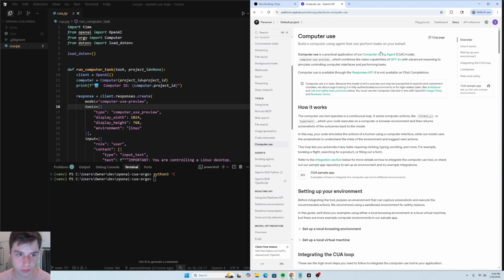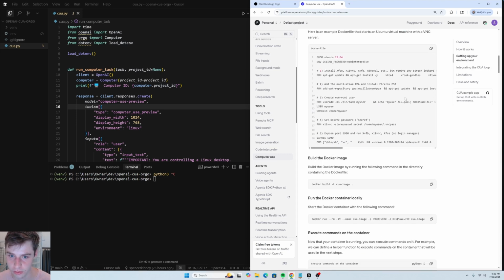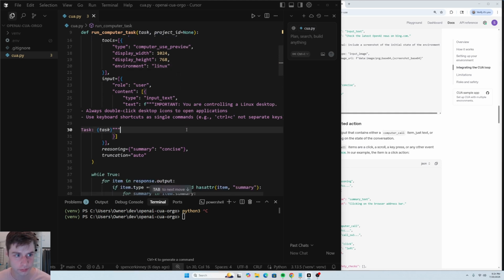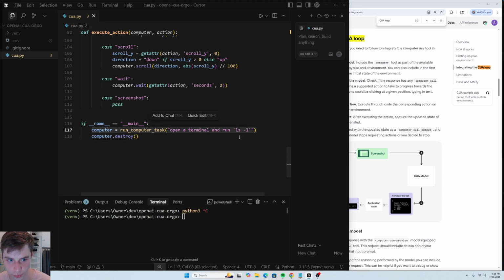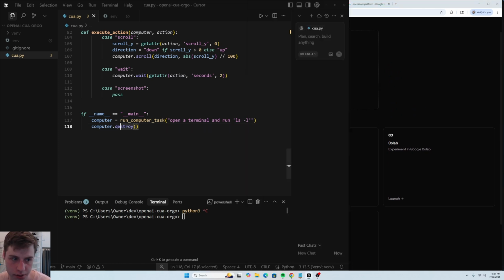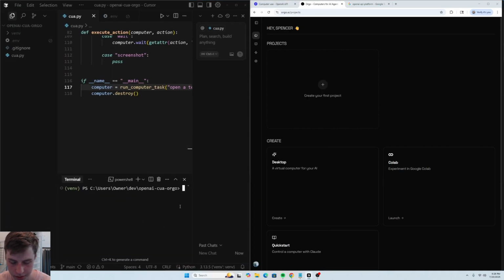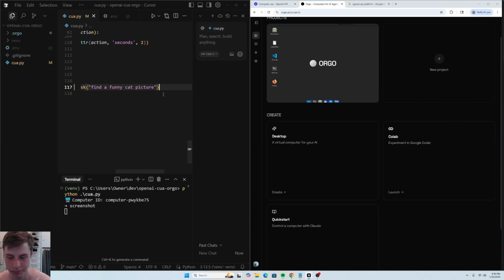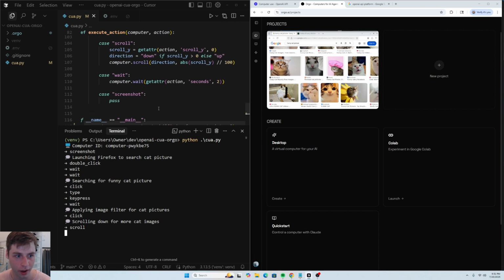OpenAI CUA API Setup | AI Computer Use Tutorial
Links 🔗

Video timestamps ⏲️
00:00 OpenAI CUA Introduction
03:00 Python Code Walkthrough
06:00 Get API Keys
07:00 Create Remote Computer Environment
09:00 Prompting the Computer

OpenAI now has their computer-using-agent (CUA) model available through their API so that developers can build their own computer use agents.

This video walks through the basic setup steps of using the OpenAI CUA model with a remote desktop environment.